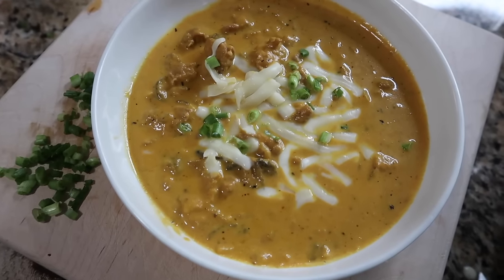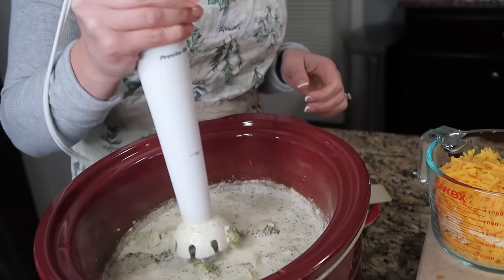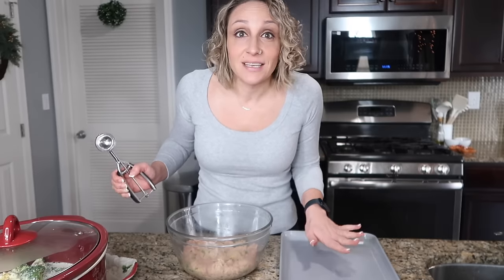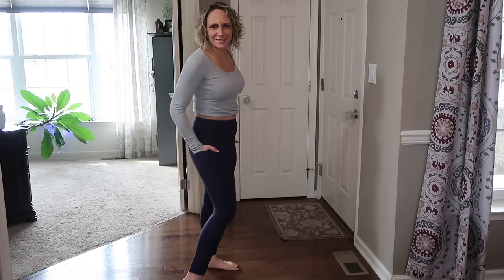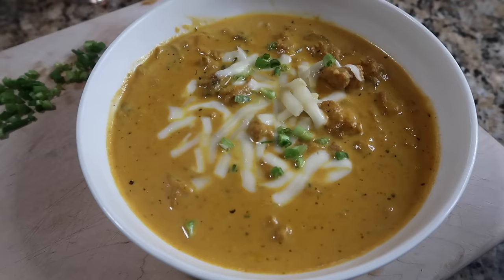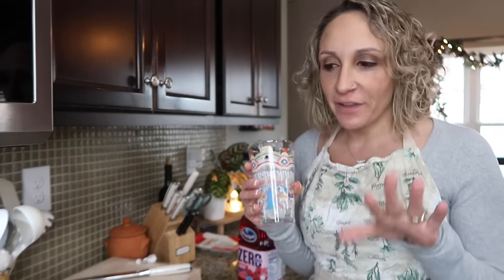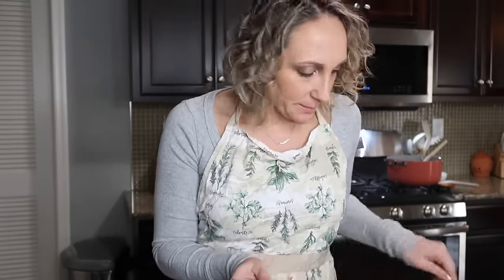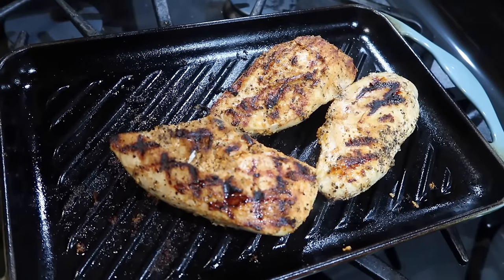The ULTIMATE Healthy Meal Prep! FAST, LOW CARB, *Realistic & Easy*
(regular price items only)

Here's everything that I ordered:
Patitoff® 2.0 Pet Hair Resistant High Waisted Side Pocket Yoga Leggings
Color：Mountain Blue
Size：S(7/8)

Color：Denim Black
Size：S (7/8)

Color：Sequoia
Size：S (petite)

SoCinched™ High Waisted Tummy Control Side Pocket Shaping Training Leggings
Color：Vallarta Blue
Size：S (7/8)

Color：Nosegay
Size：S

HalaraMagic™ High Waisted Crossover Pocket Washed Stretchy Knit Casual Super Flare Jeans
Color：Washed Denim Dark Blue
Size：S (regular)

Mid Rise Side Zipper A Line 2-in-1 Plaid Fleece Mini Casual Skirt
Color：Green White Plaid
Size：S

Caraways once a year sale is going on now!!

Lose weight weekly in 2024 in a healthy and efficient way. NO icky diet tactics or crazy rules. Just easy weight loss! We start January 2 and run through June 30! This is the ONLY weight loss group mentorship you need to lose ALL your weight and maintain your weight loss.

If you'd prefer 1-1 mentorship for mindset and weight loss LET'S GO!
My December calendar is open and it will fill up FAST!

*QUICK LINKS*

Pink Treadmill/Walking Pad
The best sunless tanner
My favorite eyeshadow palate
New balance sneakers
Sketchers walking sneakers
At Home Gel Manicure System
Affordable Pedometer
My Grill Pan
Cutting Board Block
Meat chopper
BEST Stain Remover
My Nails
White Cooking Utensils
White Knife Set

0:00 Intro
0:10 Meal Prep Tips
1:12 Broccoli Cheddar Soup
5:55 Meatballs Part 1
9:15 Best Chicken Ever Part 1
9:45 Comfiest Try On Haul
15:24 Meatballs Part 2
16:13 Sausage & Pumpkin Soup
25:04 Best Chicken Ever Part 2
29:21 Outro